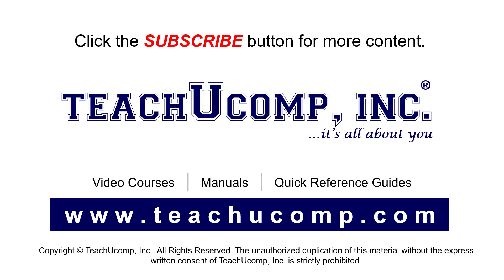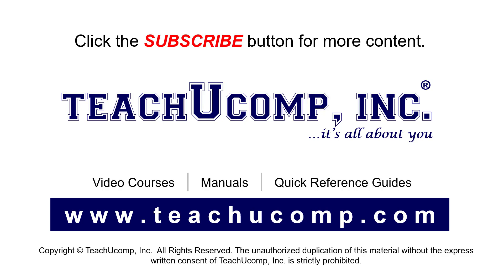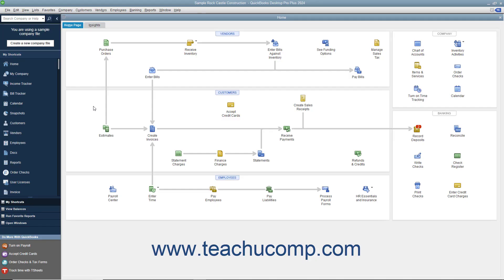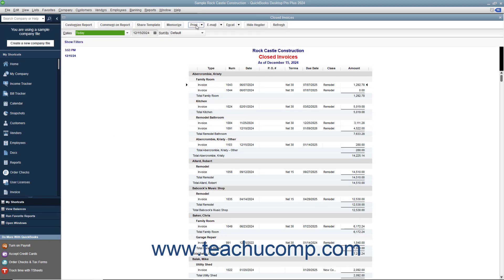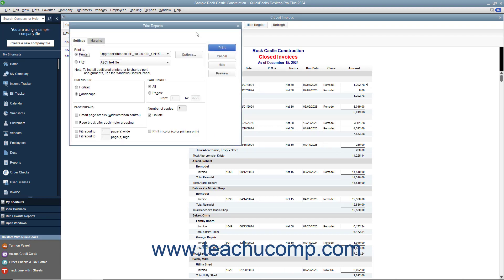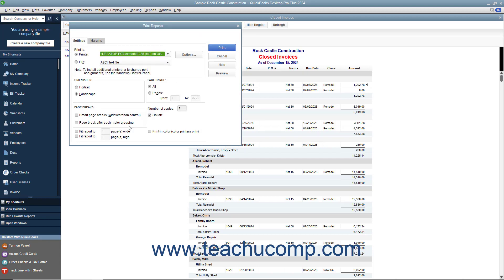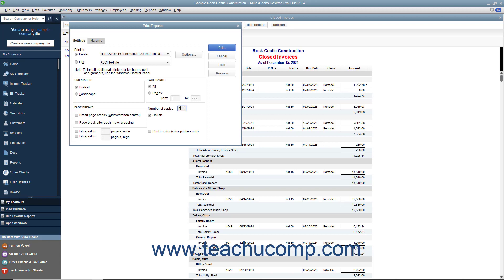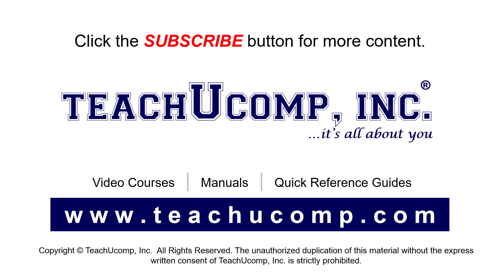How to Print Reports in Intuit QuickBooks Desktop Pro 2024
This video shows you how to print reports in QuickBooks 2024. This video is from our complete QuickBooks Desktop training, _Mastering QuickBooks Made Easy_ ™. *To get the full QuickBooks Desktop training, please visit:*